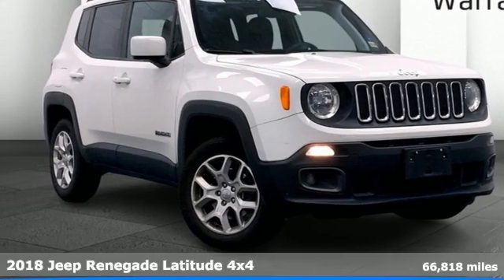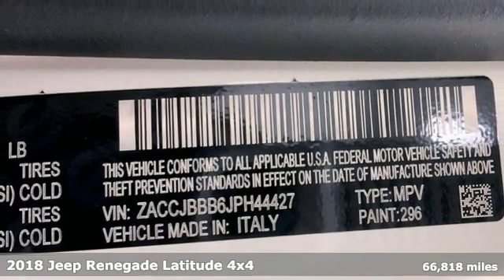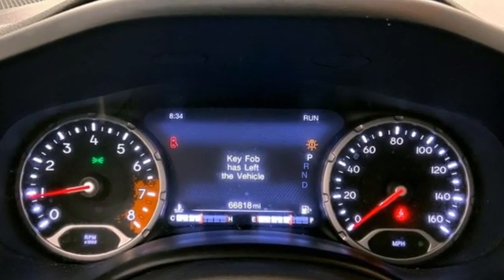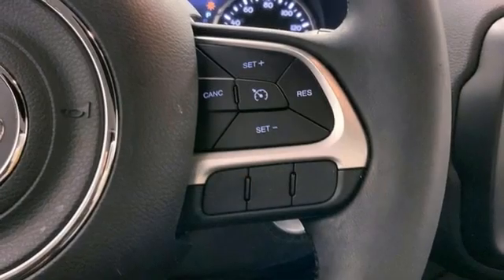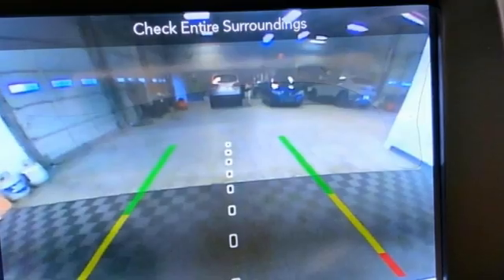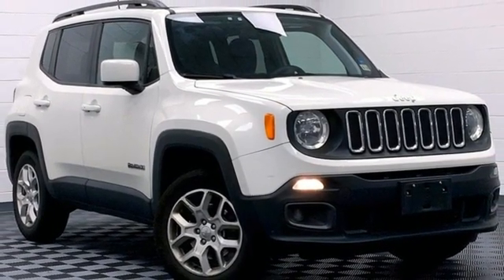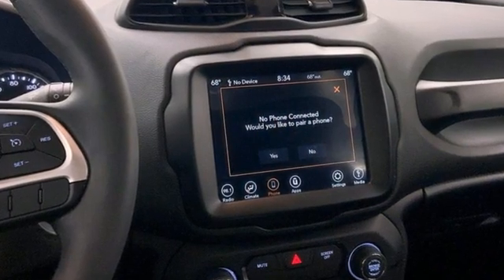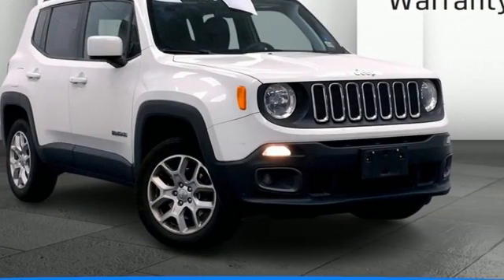Used 2018 Jeep Renegade Fredericksburg, VA HNU187082A - SOLD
Year: 2018
Make: Jeep
Model: Renegade
Trim: Latitude
Engine: 2.4L I4
Transmission: Automatic
Color: White
Interior: Black
Mileage: 66818
Stock #: HNU187082A
VIN: ZACCJBBB6JPH44427
CARFAX One-Owner. Clean CARFAX. Certified. Alpine White 2018 Jeep Renegade Latitude 4WD Automatic 2.4L I4brbrCertification Program Details: Lifetime Powertrain Warranty. Engine, Transmission, Internal Lubricated parts, Axels & Wheel Bearings.brbr21/29 City/Highway MPG Awards:br * 2018 KBB.com 10 Best All-Wheel-Drive Vehicles Under $25,000 * 2018 KBB.com 10 Coolest New Cars Under $20,000 * 2018 KBB.com 10 Best All-Wheel-Drive Vehicles Under $30,000 * 2018 KBB.com 10 Most Awarded BrandsbrWe make every effort to provide accurate information, please verify options and price before purchase, Pohanka is not responsible for errors or omissions. All vehicles subject to prior sale. Quoted price available on in-stock units only. All prices are exclusive internet prices only. Financing is subject to approved credit through designated lender. Price plus tax, tags, dealer processing fee of $899, plus any dealer accessories. Vehicle offers/prices & internet price quotes valid for 48 hours from initial posting date, subject to change by dealer/manufacturer without notice. May be subject to Market Assessment. All customers will qualify for all manufacturer rebates and incentives included in the price; some require financing through the manufacturer. Some manufacturer rebates are not compatible with manufacturer finance offers. Additional manufacturer rebates and incentives may apply to those who qualify and may lower the sales price. 2 or more available at this price. **Based on model year EPA mileage ratings. Use for comparison purposes only. Your mileage will vary depending on driving conditions, how you drive and maintain your vehicle, battery pack age/condition, and other factors. 5-Star overall scores are awarded by the National Highway Traffic Safety Administration. Safety Ratings are awarded by Government 5-Star Safety Ratings are part of the U.S. Department of Transportationa€TMs New Car Assessment Program Model tested with standard side airbags (SAB). Dealer Adjustment reflects either added equipment, a high-demand vehicle selling for above MSRP or both. Ask your dealer for details.

Address:
10667 Patriot Hwy